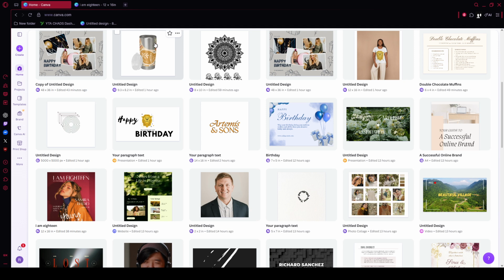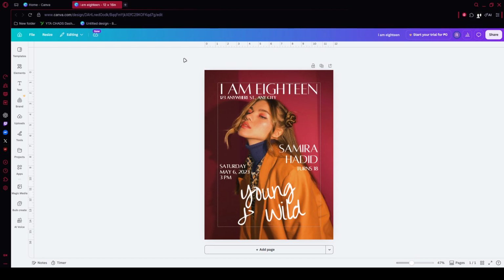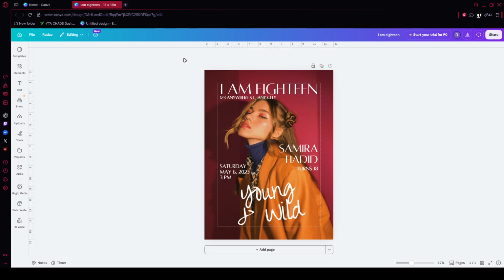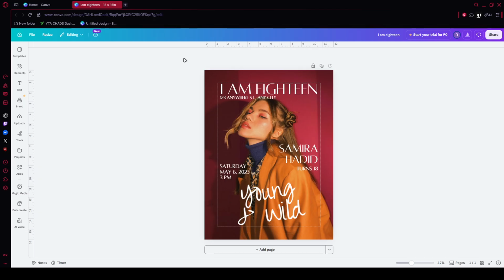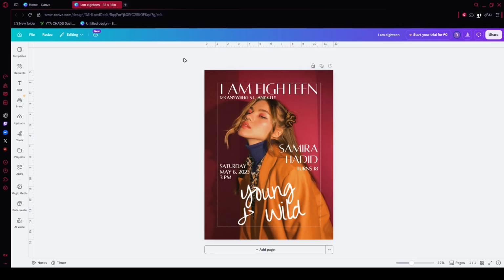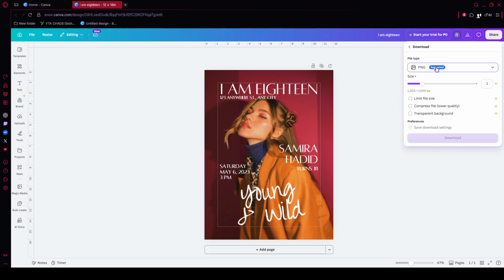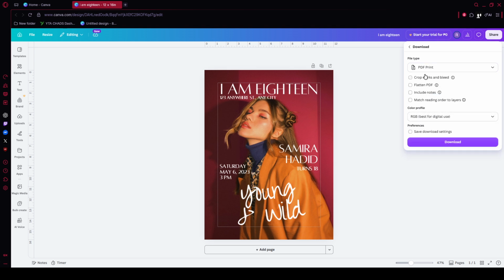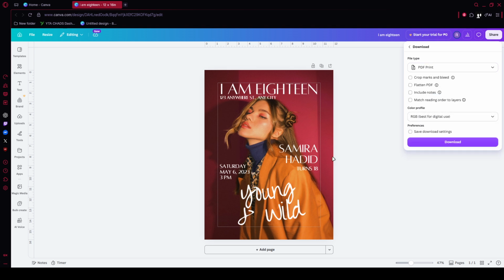How To Export To PDF In Canva [Step By Step Guide]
In today's video we cover How To Export To PDF In Canva [Step By Step Guide]